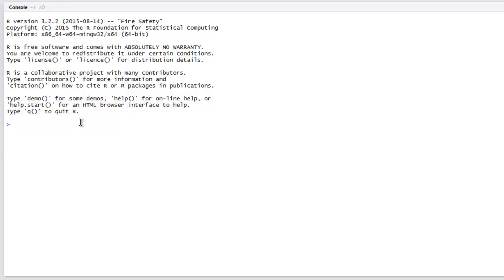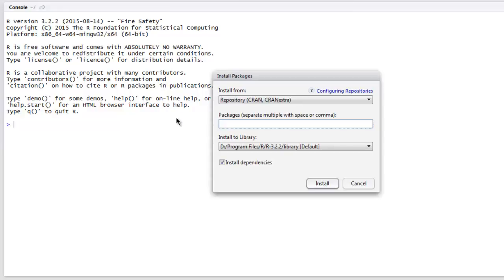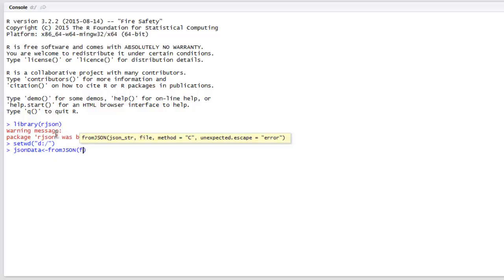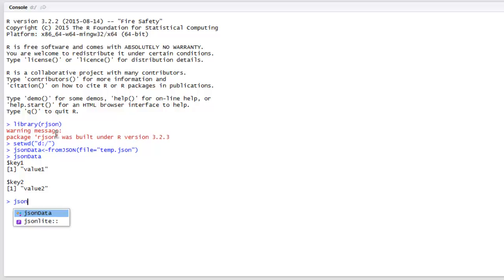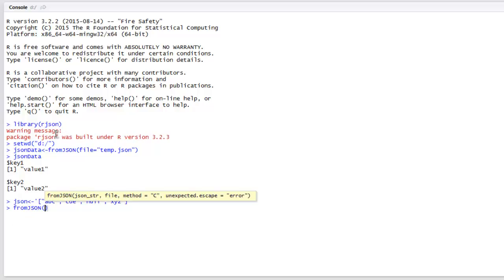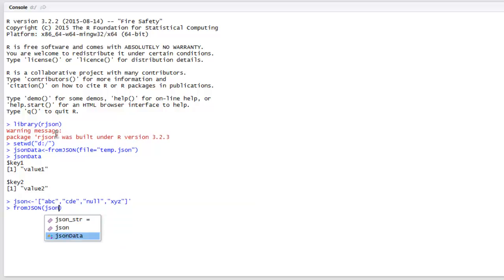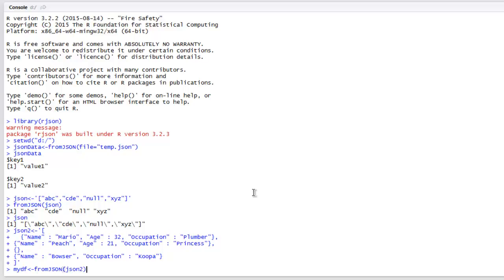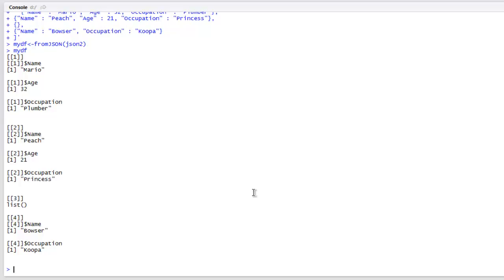Read JSON Data into R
Learn how to Read JSON Data in R Programming Language.